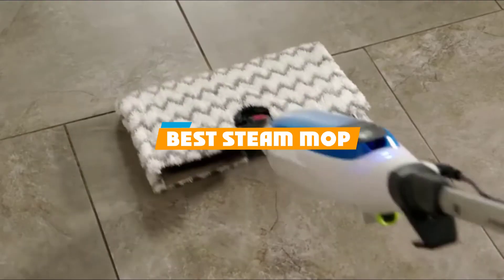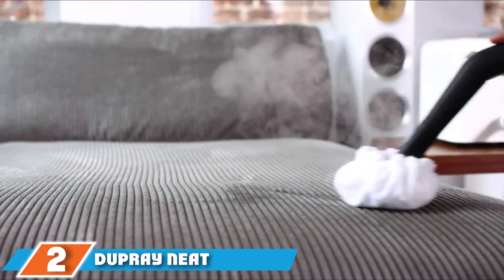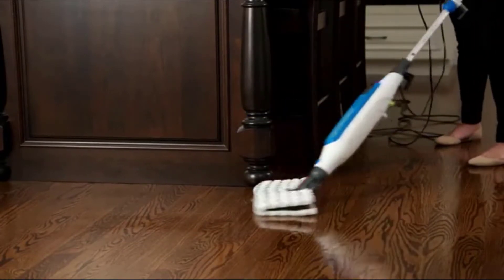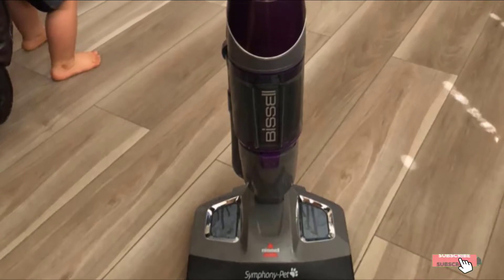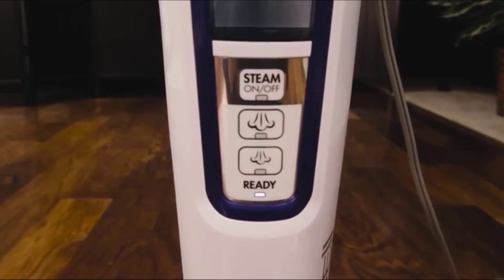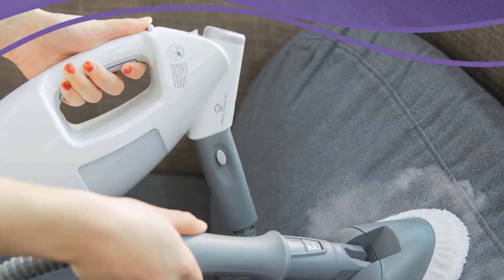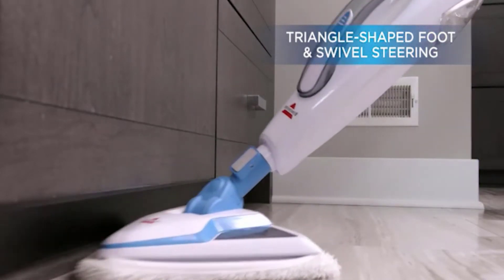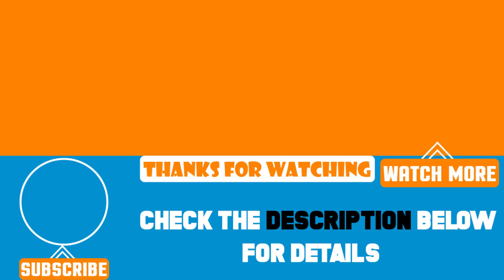Steam Mop: ✅ Best Steam Mops 2024 (Buying Guide)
Best Steam Mops featured in this video:

1 . Bissell PowerFresh 2075A Slim Hardwood Steam Mop
2 . Dupray Neat Steam Cleaner Multipurpose
3 . Shark Genius S5003D Hard Floor Cleaning System
4 . Bissell Symphony Steam Mop 1543A
5 . Bissell 1806 PowerFresh Deluxe Steam Mop
6 . Bissell PowerFresh Steam Mop 1940
7 . LIGHT ‘N’ EASY S3601 All-In-One Steam Mop
8 . O-Cedar Microfiber Steam Mop
9 . Bissell PowerEdge Lift-Off Steam Mop 20781
10 . Bissell PowerFresh Lift-Off Pet Steam Mop

 To narrow down your searching effort, we have researched the market on Steam Mops. We already spent hours analyzing these top 5 Steam Mops to ensure you're worth buying. They all come with excellent features with a great price range.

This video on the Steam Mops reviews in 2024 will add value for the money. So keep watching till the end and select the suited one for you.

Visit Other
Videos